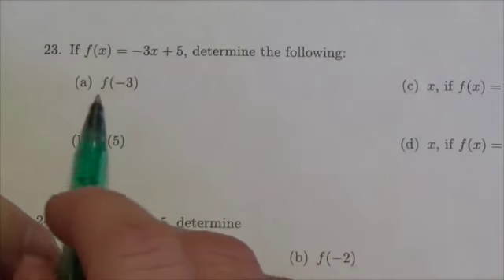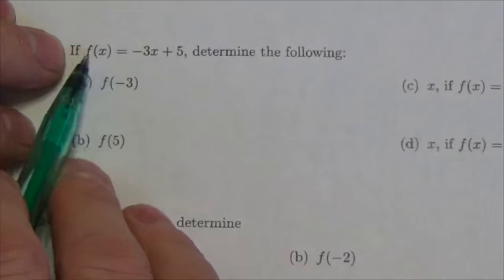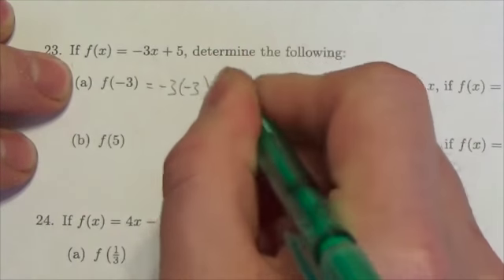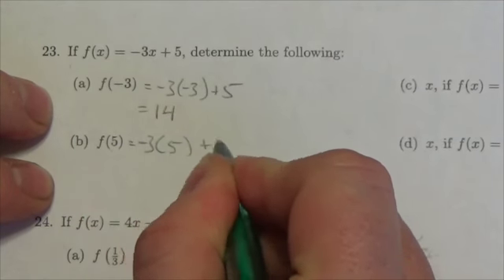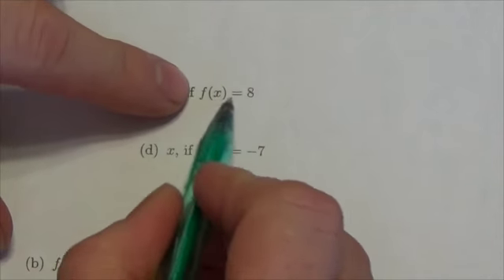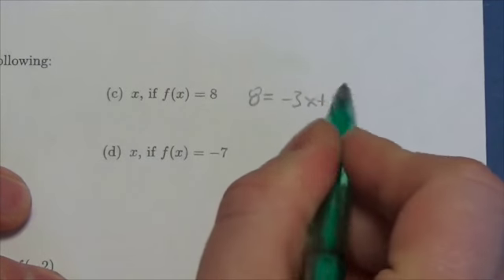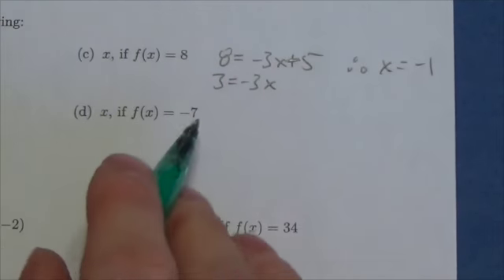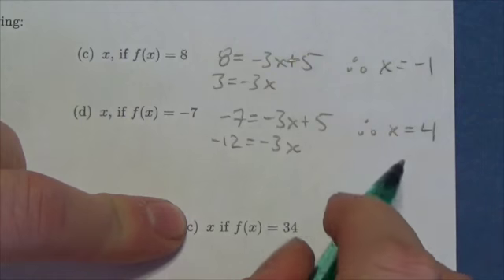Math 10C Relations Review SA#23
This video is about using function notation.